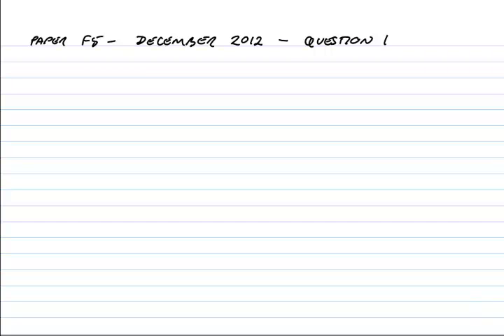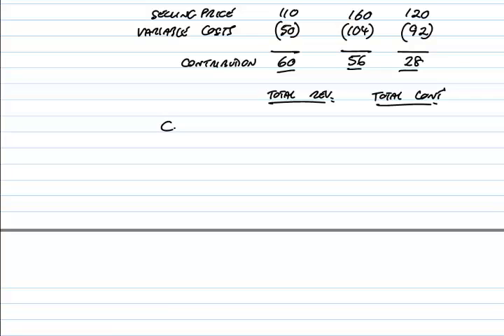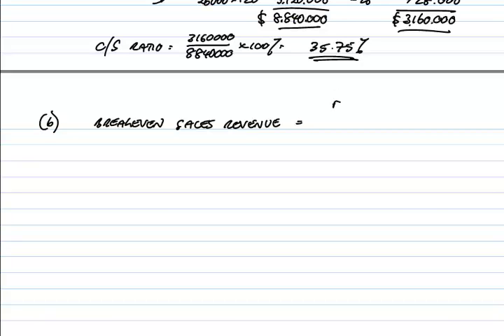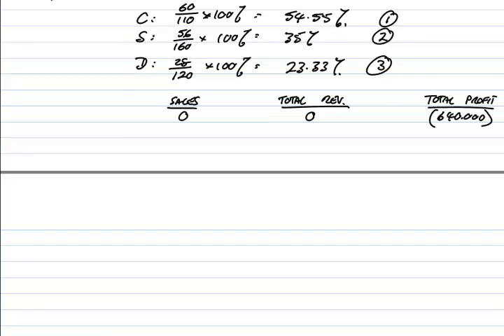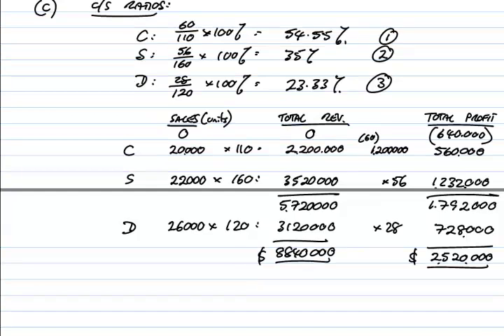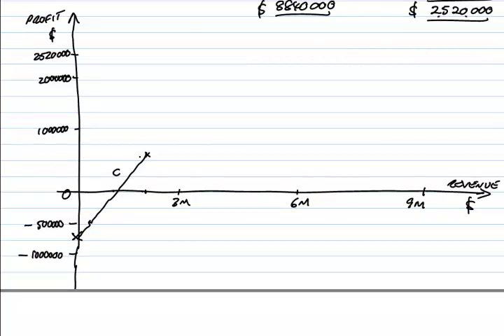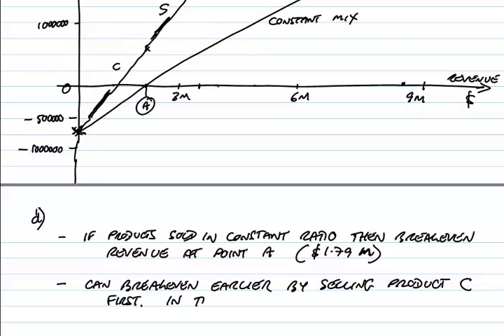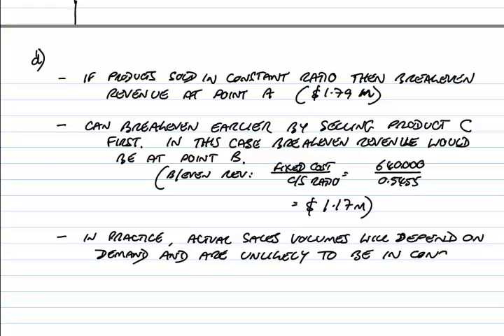ACCA F5 December 2012 Question 1 CVP Analysis